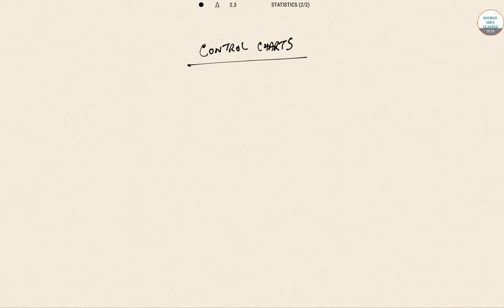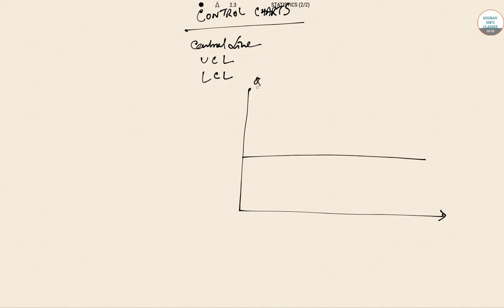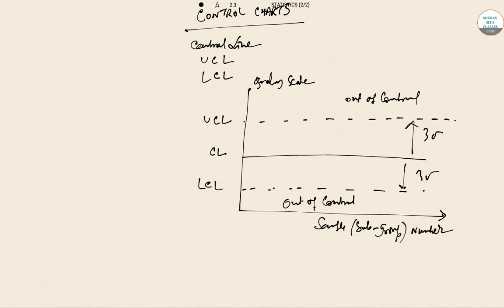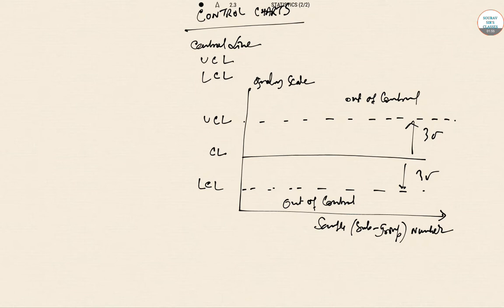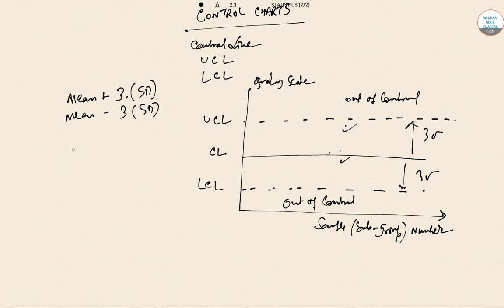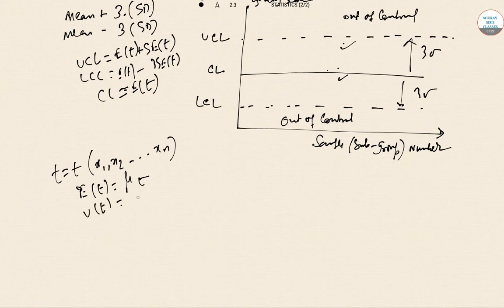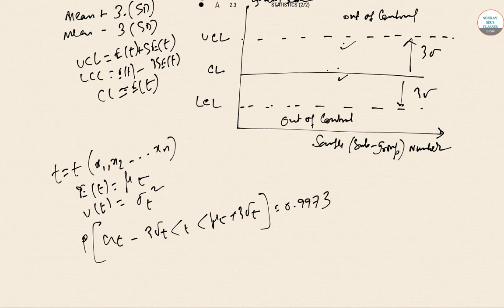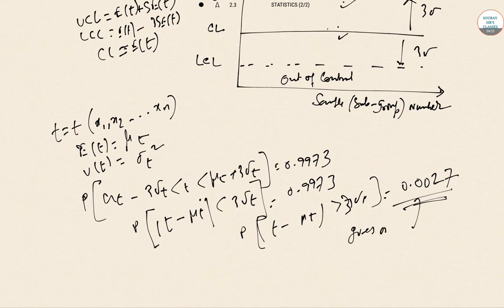Discussion About Control Charts | Different Types of Control Chart | UCL | LCL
Control charts, also known as Shewhart charts (after Walter A. Shewhart) or process-behavior charts, are a statistical process control tool used to determine if a manufacturing or business process is in a state of control. It is more appropriate to say that the control charts are the graphical device for Statistical Process Monitoring (SPM). Traditional control charts are mostly designed to monitor process parameters when underlying form of the process distributions are known. However, more advanced techniques are available in the 21st century where incoming data streaming can-be monitored even without any knowledge of the underlying process distributions. Distribution-free control charts are becoming increasingly popular.

Overview
If analysis of the control chart indicates that the process is currently under control (i.e., is stable, with variation only coming from sources common to the process), then no corrections or changes to process control parameters are needed or desired. In addition, data from the process can be used to predict the future performance of the process. If the chart indicates that the monitored process is not in control, analysis of the chart can help determine the sources of variation, as this will result in degraded process performance. A process that is stable but operating outside desired (specification) limits (e.g., scrap rates may be in statistical control but above desired limits) needs to be improved through a deliberate effort to understand the causes of current performance and fundamentally improve the process.

The control chart is one of the seven basic tools of quality control.Typically control charts are used for time-series data, also known as continuous data or variable data. Although they can also be used for data that has logical comparability (i.e. you want to compare samples that were taken all at the same time, or the performance of different individuals); however the type of chart used to do this requires consideration.

📌WHATSAPP AT

FOR

 📚   STUDY MATERIALS